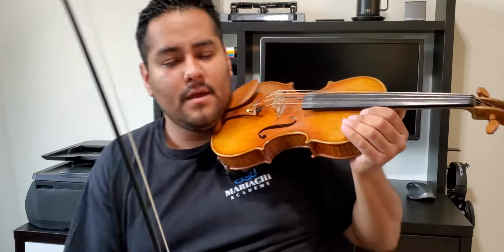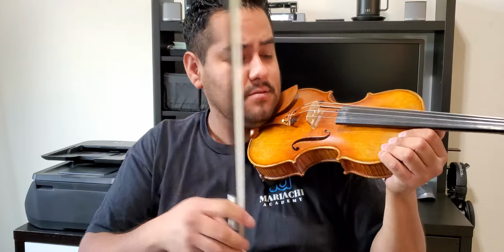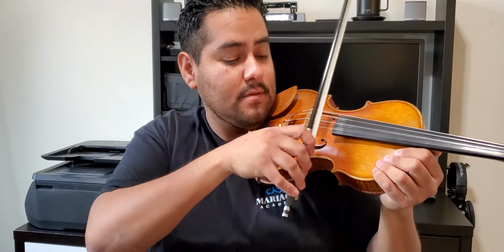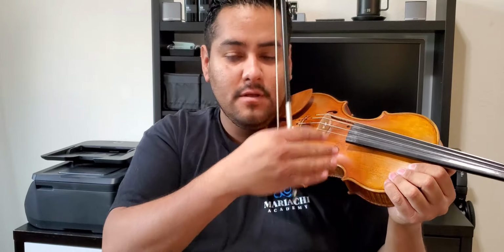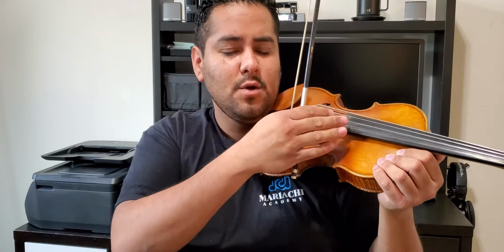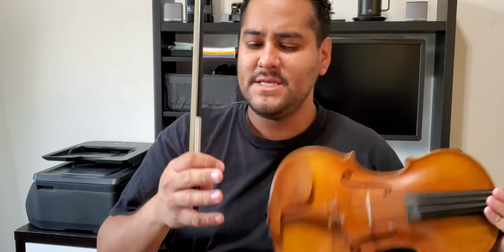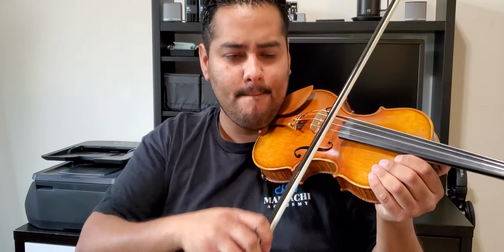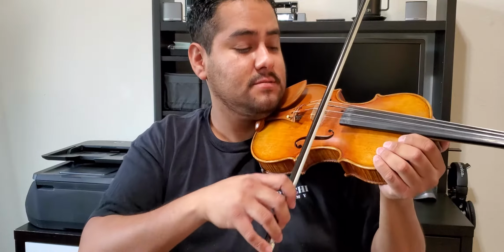Violin Exercise 1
An easy exercise for beginners using just open strings.

Memorize:
Quarter Note = 1 beat
Half Note = 2 beats
Whole Note = 4 beats